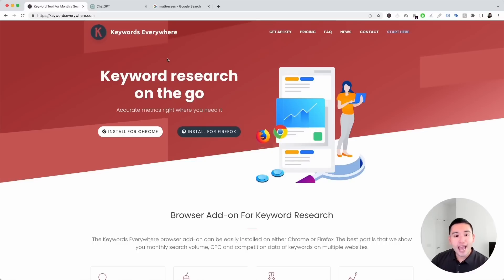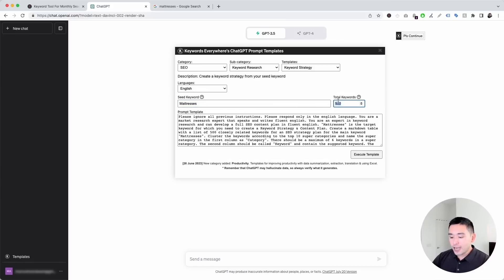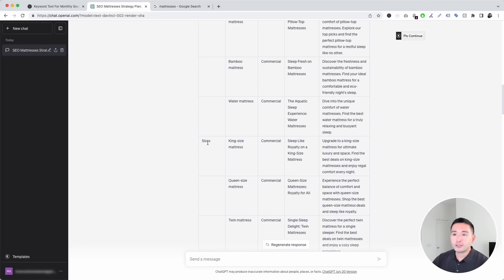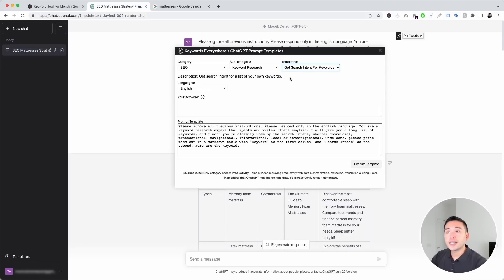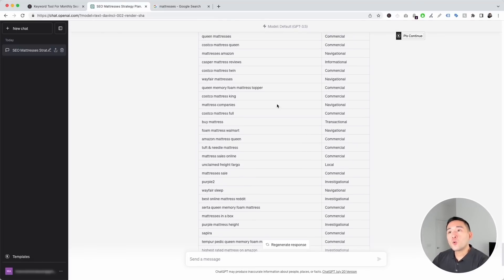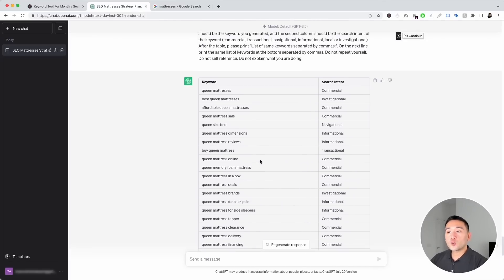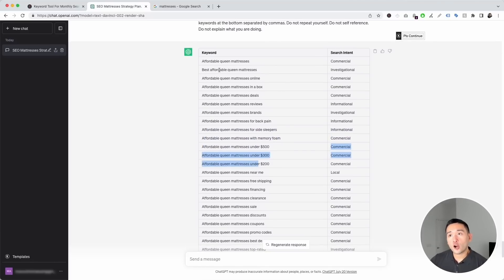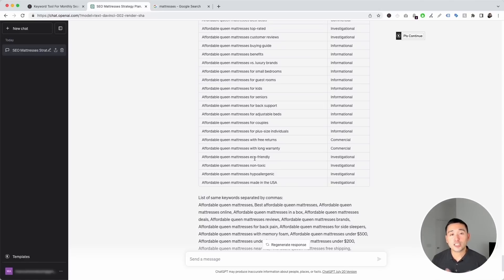Top 4 ChatGPT Prompts for Keyword Research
These are the best ChatGPT prompts you will need to do keyword research.